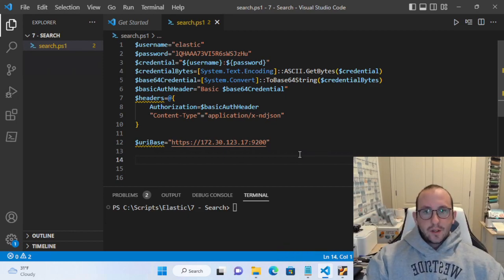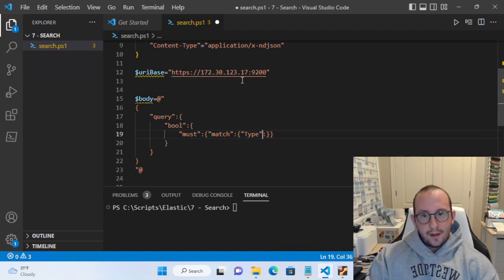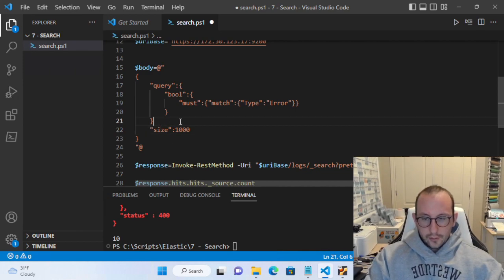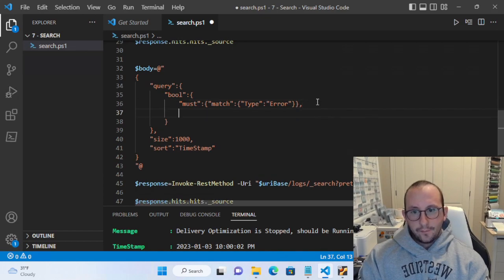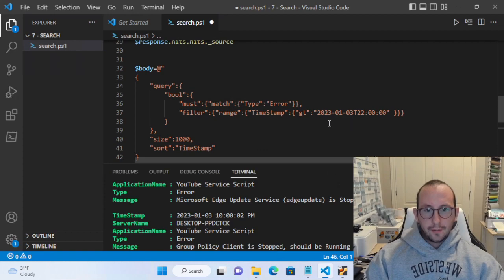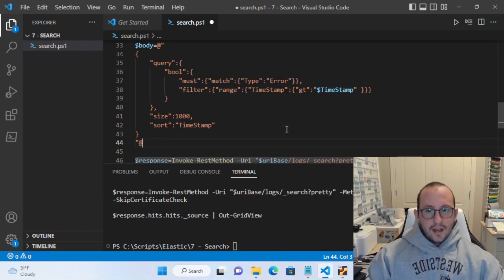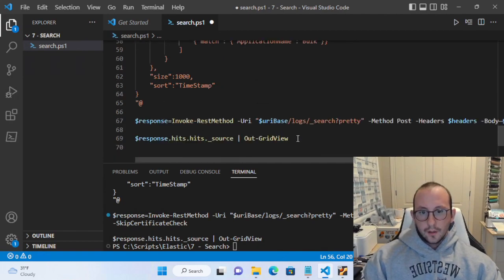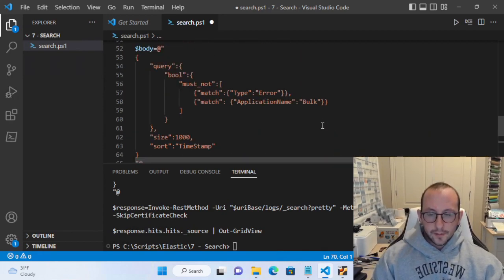ElasticSearch with PowerShell : #7 Search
In this video I will go over how to perform a search using the post method and a body on your elasticsearch index with PowerShell. We will be looking on how to do filter, ands, or, nots.